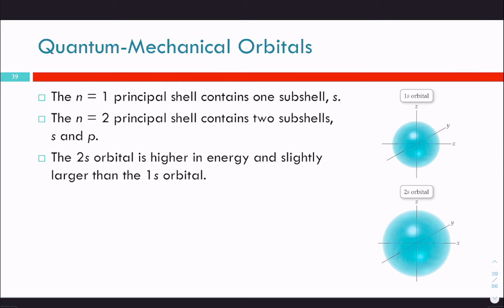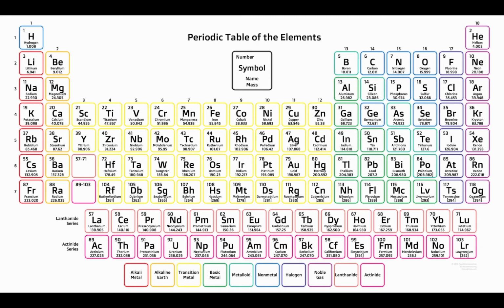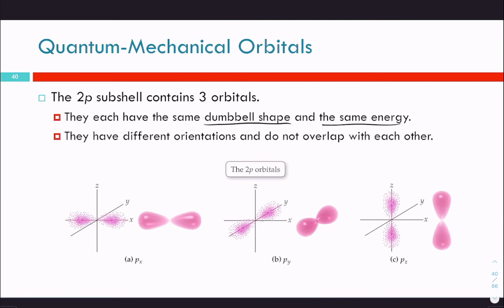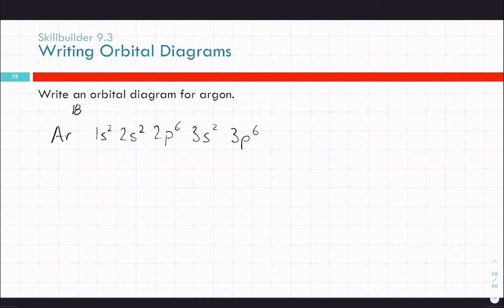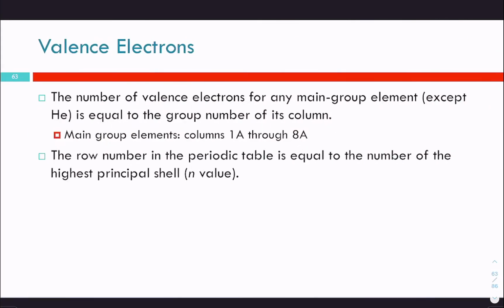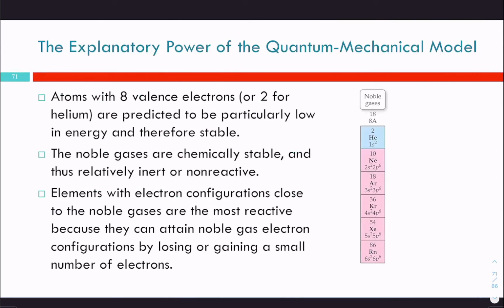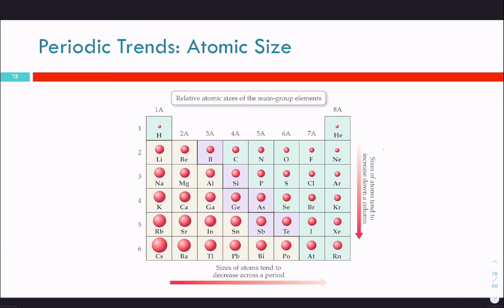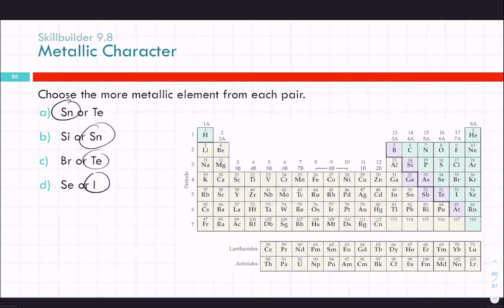RC CH 9 Lec 2